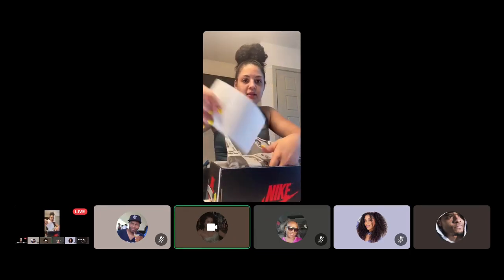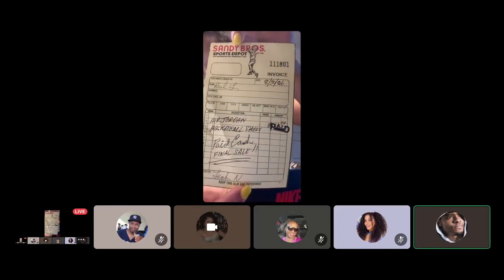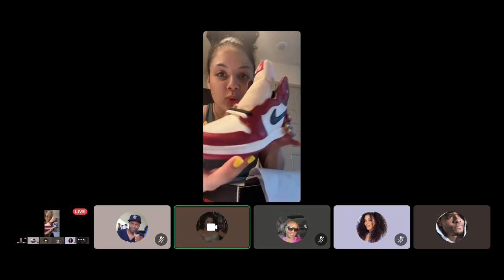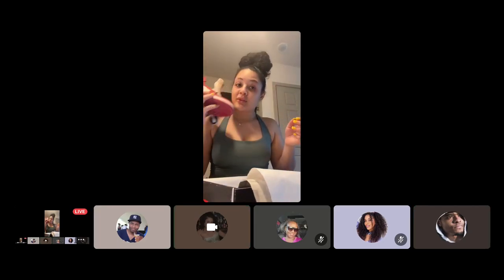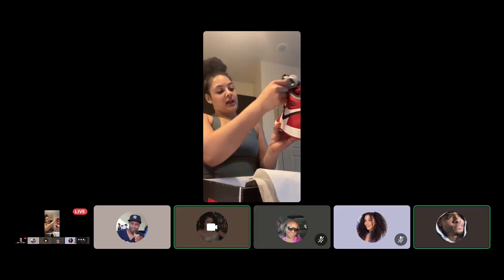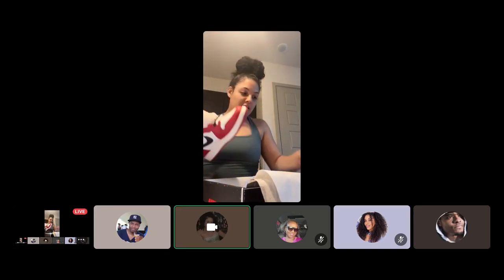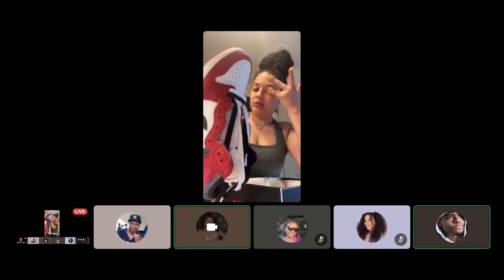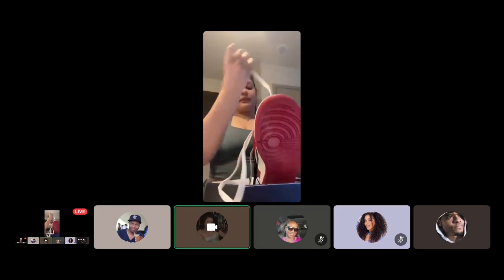Bitch... Bry's, Jordan 1 "Chicago Lost and Found" Unboxing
Welcome to ”Bitch, We Got The Tea”! This channel is all about the latest gossip, drama, and news in the entertainment industry. Our team of experts is constantly on the lookout for the juiciest stories and scandals, and we’re not afraid to spill the tea. From celebrity breakups to shocking revelations, we cover it all. Our videos are packed with exclusive insider information, interviews, and analysis that you won’t find anywhere else. Whether you’re a pop culture fanatic or just love a good scoop, you won’t want to miss a single episode. So grab your favorite drink, sit back, and get ready to spill the tea with us. Thanks for tuning in to ”Bitch, We Got The Tea”!